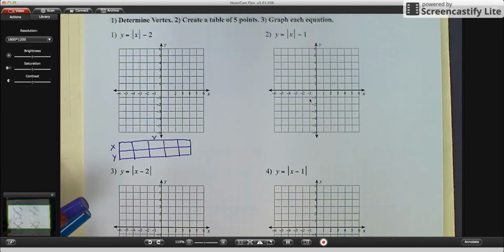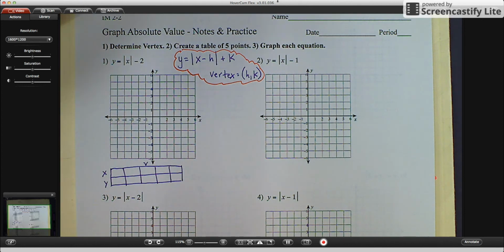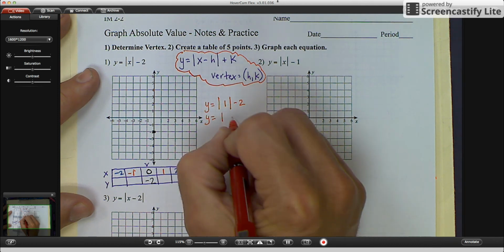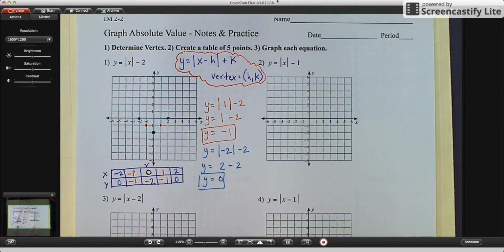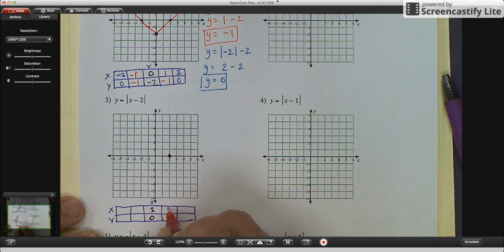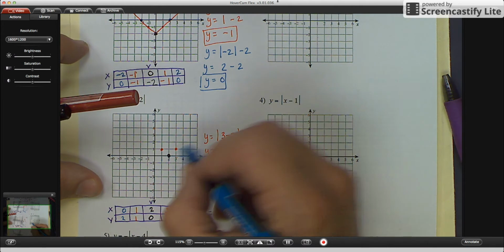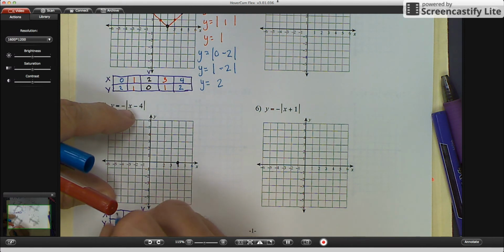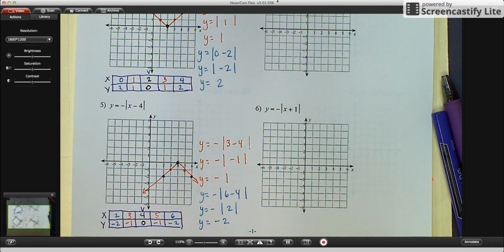Graphing Absolute Value - Vertex Form